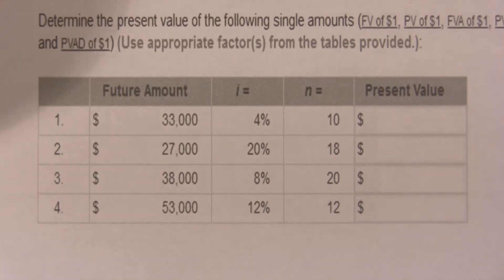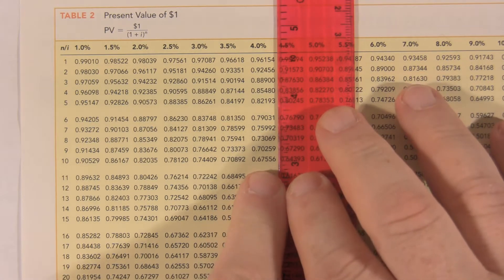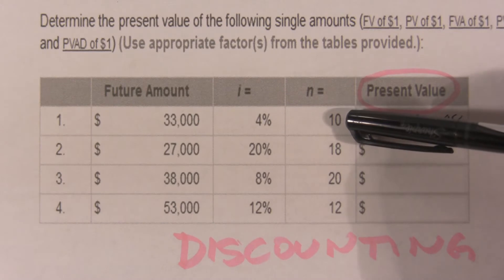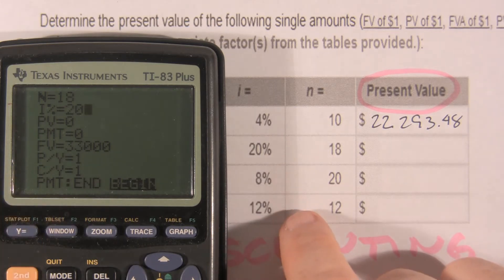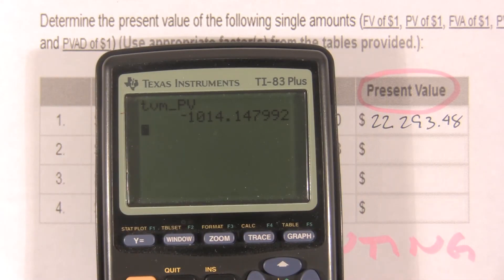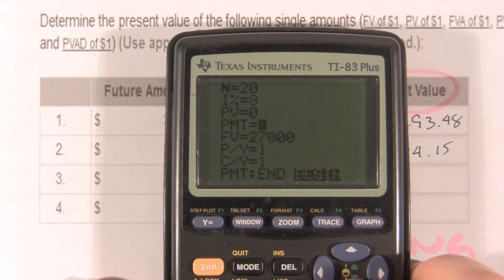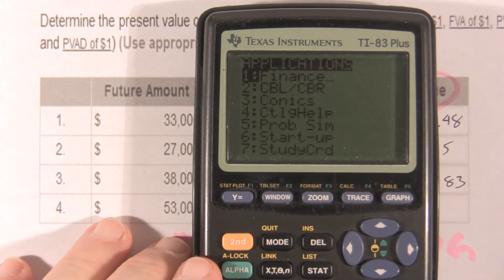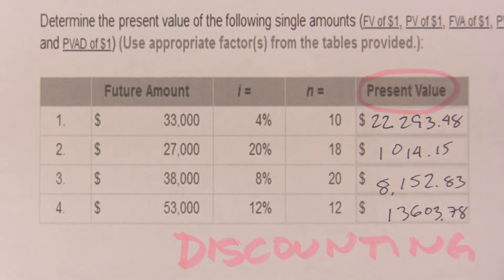3511 M 13 14 Ch 6 Problem 2